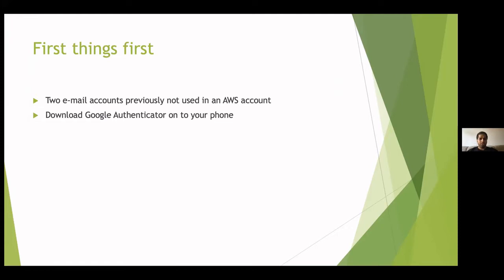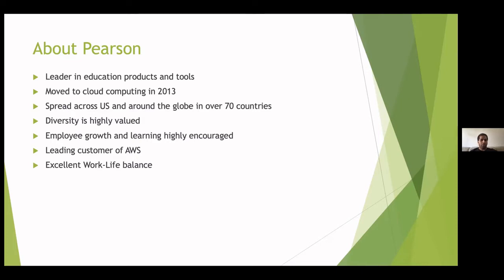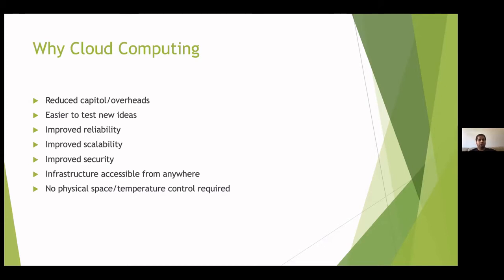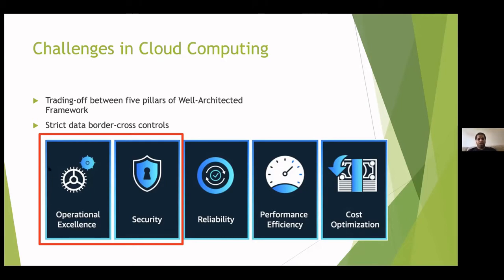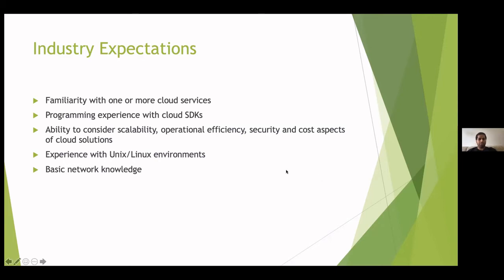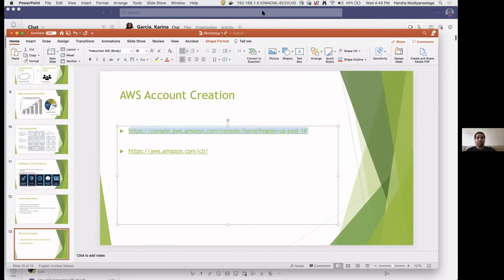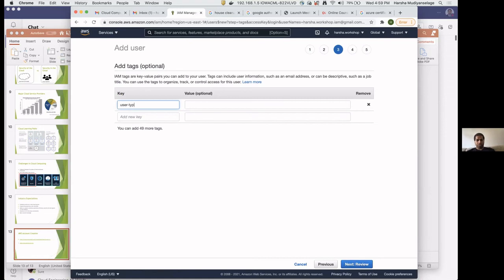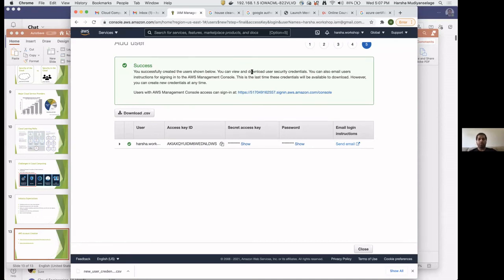Cloud Computing Workshop 1-Introduction to Cloud Computing-2021.04.07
Recording of Cloud Computing Virtual Workshop 1 for University of Iowa Students-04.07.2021